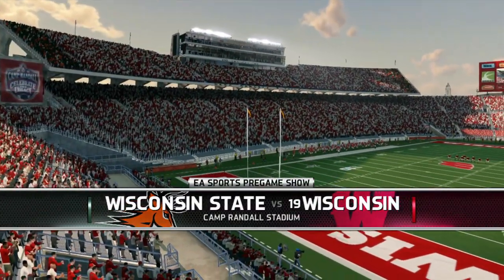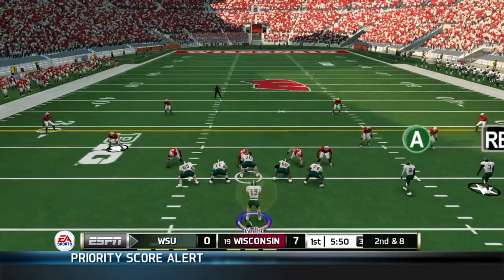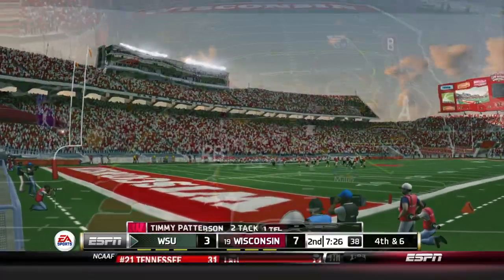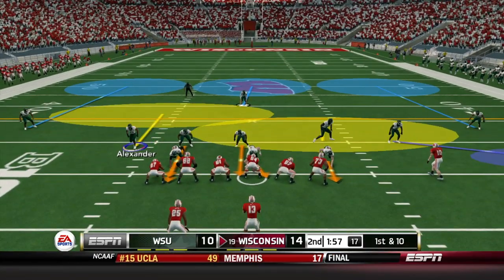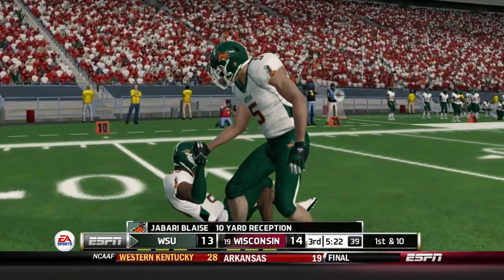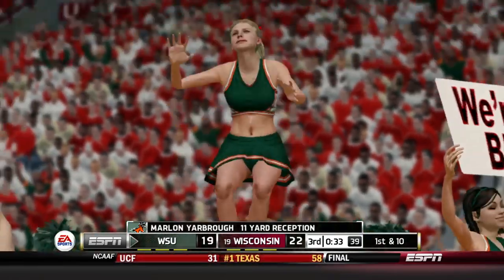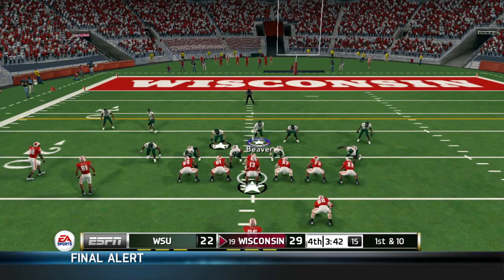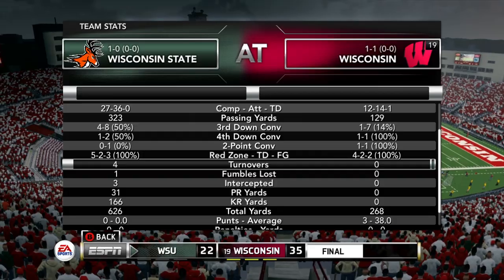Wisconsin vs Wisconsin State Round 3!! - Whitetails | NCAA Football 14 - Ep 42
We are back for more Whitetails Dynasty here on the channel and in this episode we will resume the annual matchup between Wisconsin and Wisconsin STate after taking a year off.  Can we go on the road and upset top 25 Wisconsin?  Or are we not ready for the big boys yet?
Difficulty: Heisman

I am using J-Kits Sliders and here is the link.  (WARNING: These sliders are for experienced NCAA Players and are tough)

Watch episode 1 for how to start your own walk on dynasty.  In the offseason change everybody's position to Punter, then in the cut days cut all of them.  The CPU will be forced to fill your roster with walk ons, starting your overall out at around 25 ovr and forcing you to work your way up.